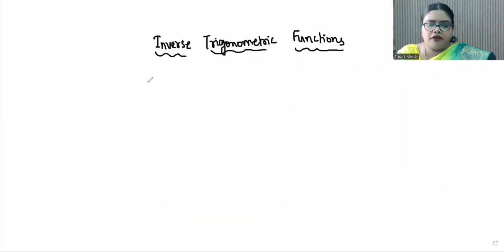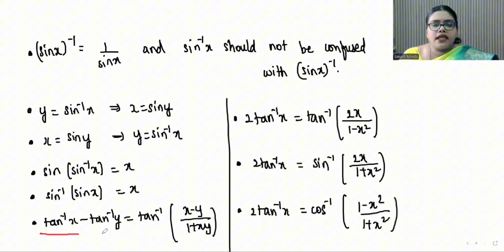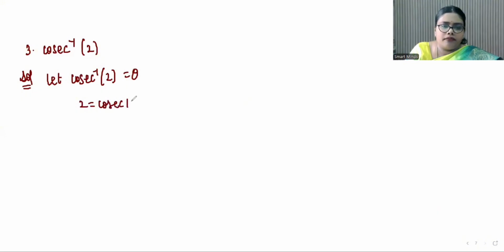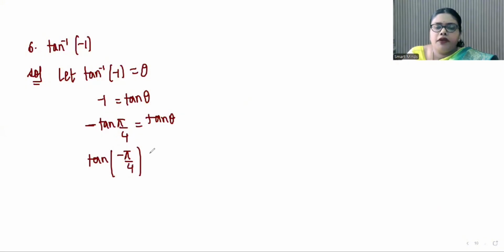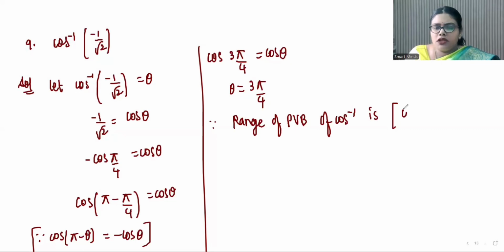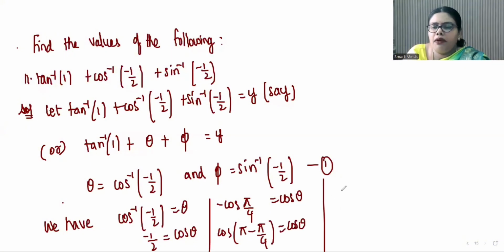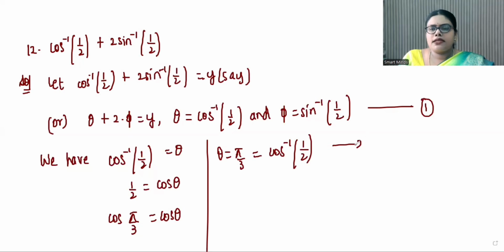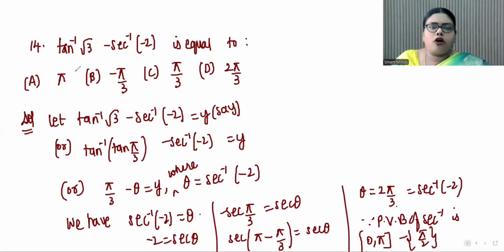Class 12 Maths Ex 2.1 | Inverse Trigonometry Made Easy!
📘 Smart Minds Tutorials में आपका स्वागत है।

इस वीडियो में हम सीखेंगे Inverse Trigonometric Functions के महत्वपूर्ण concepts और Exercise 2.1 के सभी questions को आसान तरीके से समझेंगे।

✨ इस वीडियो में शामिल topics:
✅ Inverse Trigonometric Functions की basic concepts
✅ Important formulas & properties
✅ Exercise 2.1 के questions का step-by-step solution
✅ Exam preparation के लिए useful tricks

🎯 Class 11 Mathematics students के लिए यह वीडियो बहुत helpful है।

Smart Minds Tutorials के साथ Maths को आसान बनाएं।